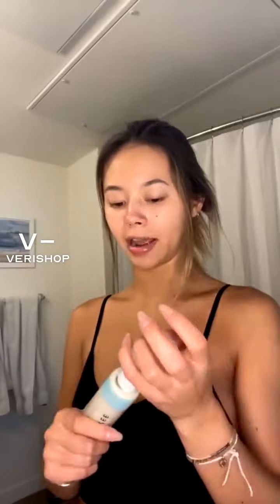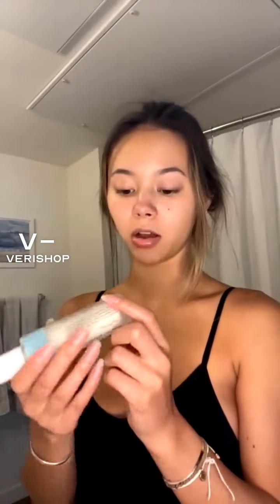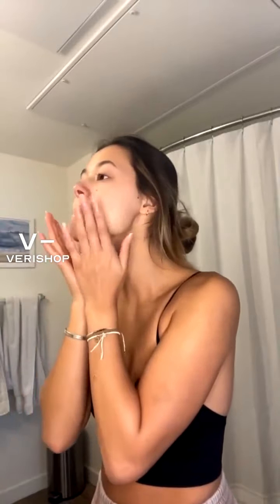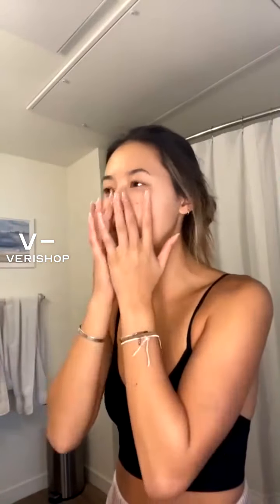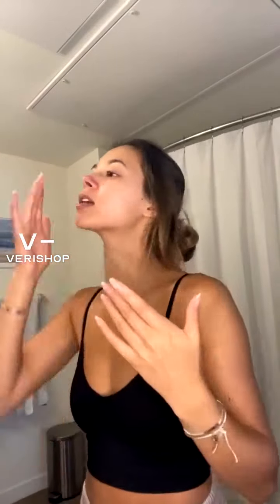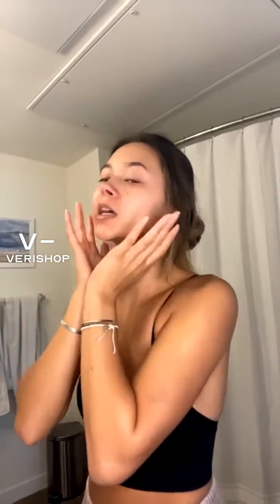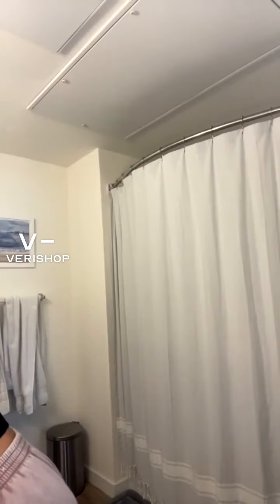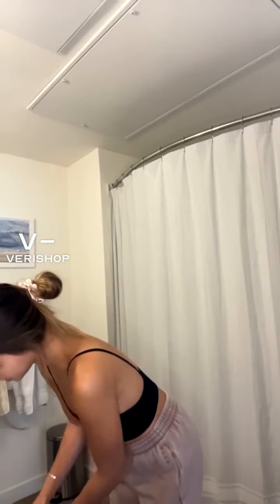Indie Lee Active Oil-Free Moisturizer Review